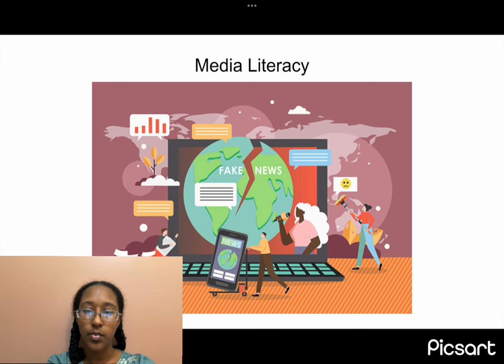December 10, 2025